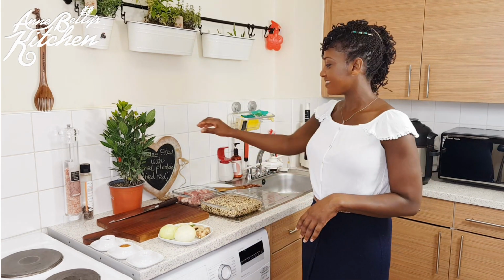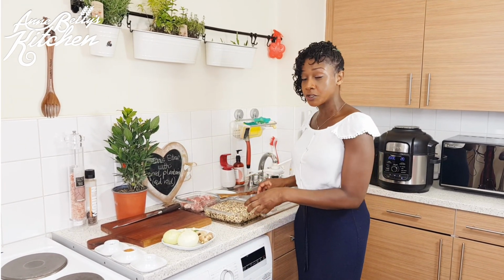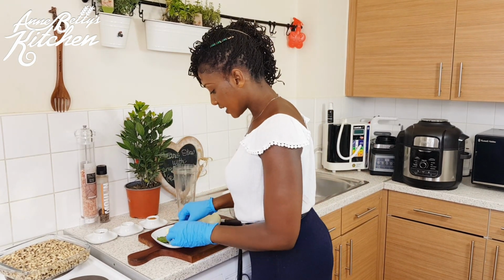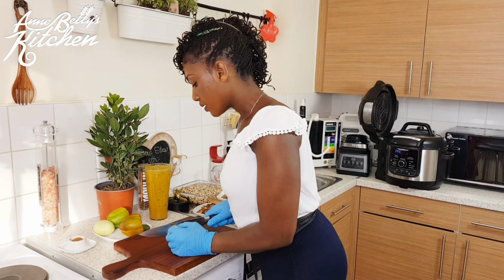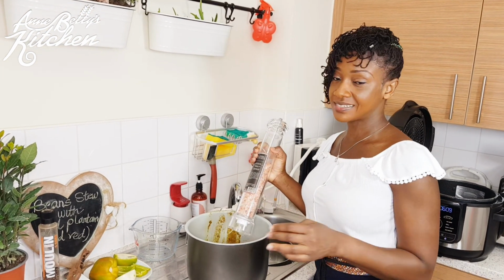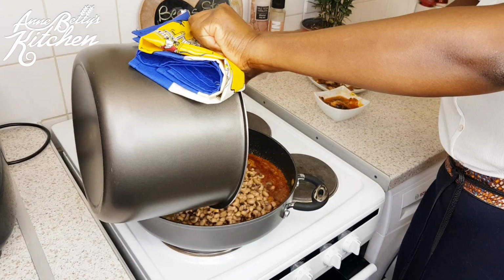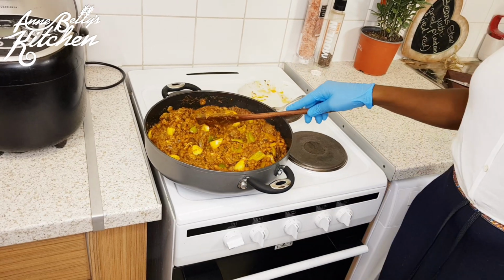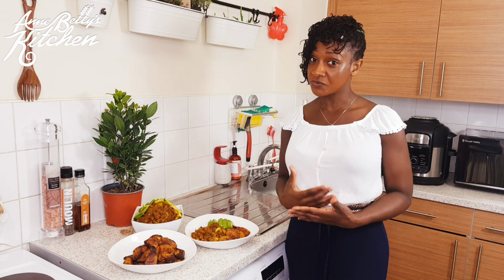Beans Stew & Fried Plantain | How to Make Ghanaian Beans Stew | Red Red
In this video,  I show you how to make Ghanaian beans stew, which also known as red red and also  bring you the health reasons
1. why you should soak your beans and all legumes before cooking or consuming
2. why beans is more of a carbohydrate than a protein, hence should always be treated as a carbohydrate and balanced appropriately
Beans stew with fried plantain, which is also known as red red is one of Ghana’s favourite staple foods and this recipe is a crowd pleaser in my home, I believe it will become a crowd pleaser in yours too when you give it a go.
Enjoy it my beautiful people

BEANS STEW WITH FRIED /GRILLED PLANTAIN
Ingredients
1 cup black eye beans
500g goat meat
200g smocked mackerel
155g pilchards in tomato sauce
3 large onions
30g fresh ginger
10g fresh turmeric
1 star anis
3 cloves
2 grains of selim (hwentia)
5 fresh bay leaves
1 tsp pink Himalayan salt
1 ½ tsp ground mixed peppercorns
2 tbsp all-purpose seasoning
2 large bell peppers (either red, yellow or green)
2 calabash nutmegs
1 tbsp extra virgin coconut oil
¼ cup zomi (palm oil)
40g salted beef
1 tbsp shrimp powder
4 ripe plantains
1 cup water (alkaline water or your drinking water)

If you'll like a private cooking lesson on how to prepare these delicious dishes, a private chef or like us to cater one of your important functions you can contact us at the info below to reserve your date: